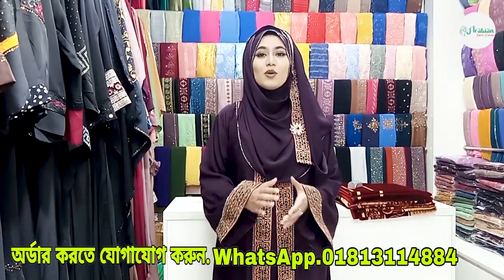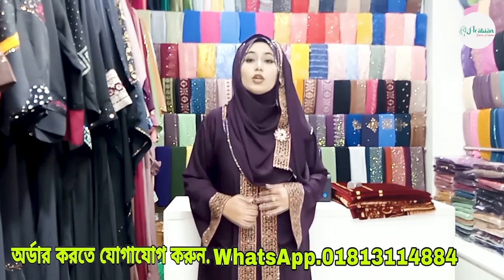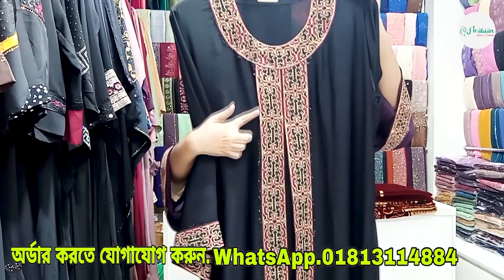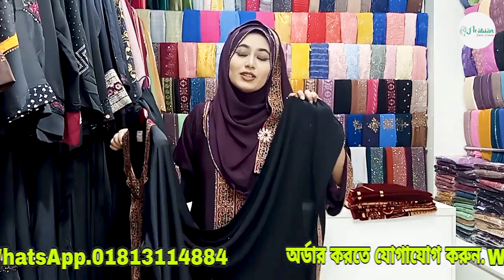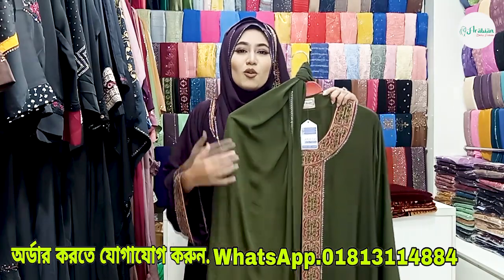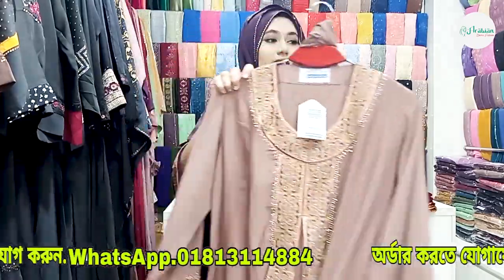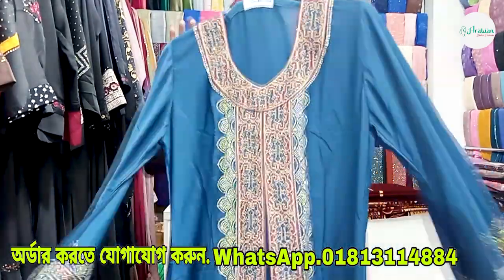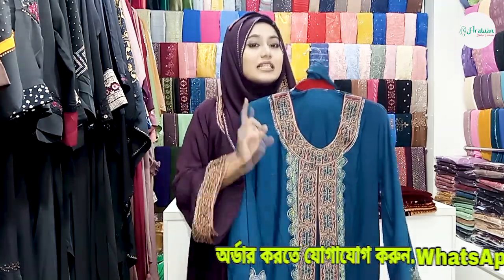নিউ এমব্রয়ডারি কটি বোরকা new embroidery koti borka 2023 new borka collection | WhatsApp.01813114884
Available in stock
Febris:Dubai cherry
Any size & colour available
অর্ডার কনফার্ম  করতে  আপনার নাম+ মোবাইল নাম্বার / ঠিকানা ও অবশ্যই প্রোডাক্ট এর সাইজ  লিখে আমাদেরকে ম্যাসেজ করুন
 অথবা কল করুন 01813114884 (Whatsapp)এই নাম্বারে।
কোন ঝামেলা ছাড়াই বাংলাদেশের যে কোন প্রান্ত থেকে ড্রেস অর্ডার করতে পারবেন। পণ্য হাতে পাওয়ার পর মূল্য পরিশোধ করুন।
 ঢাকার ভেতরে হোম ডেলিভারী 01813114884 (Whatsapp) এবং ঢাকার বাহিরে কুরিয়ার সার্ভিসের মাধ্যমে ডেলিভারী দেওয়া হয়।
এক্সক্লুসিভ ব্রাইডাল কালেকশন । রয়েছে বোরকা || আবায়া || গাউন || খিমার || স্কার্ট || ওড়না সহ আরও অনেক কালেকশন ।
নিউ ডিজাইনের এক্সক্লুসিভ সব 2 পার্ট স্টাইল বোরকা কিনুন ।  Arabian Borka Fashion
এক্সক্লুসিভ গাউন স্টাইলের সব লেটেস্ট ডিজাইনের বোরকা আবায়া কিনুন
দুবাই পার্টি বোরকা || খিমার || আফগান || আবায়া কিনুন ঘরে বসে ।
Arabian Borka Fashion
ঢাকার ভিতর ৮০টাকা এবং ঢাকার বাহিরে ১৫০ টাকা উভয় ক্ষেত্রে ডেলিভারির টাকা এডভান্স করে কনফার্ম করতে হবে।
বিশেষ দ্রষ্টব্যঃ
প্রোডাক্ট সম্পর্কে বিস্তারিত জানতে ইনবক্সে অথবা যোগাযোগ করুন: .01813114884 (Whatsapp)
ডেলিভারি টাইম:
ঢাকা হলে কালকে বা পরশু পাবেন,
ঢাকার বাইরে হলে ৩/৪ দিন সময় লাগবে।

stylish abaya collection 2023,
abaya borka design 2023
bangladesh 2023,
abaya borka price in bangladesh 2023
abaya borka collection 2023
stylish borka 2023
stylish borka collection 2023,
dubai borka collection 2023,
dubai borka collection 2022,

হয়ে "Arabian Borka Fashion" Youtube Channel টি Support করবেন।
 আর আপনারা কি ধরনের ভিডিও দেখতে চান আমাকে
Comment করে জানাবেন।